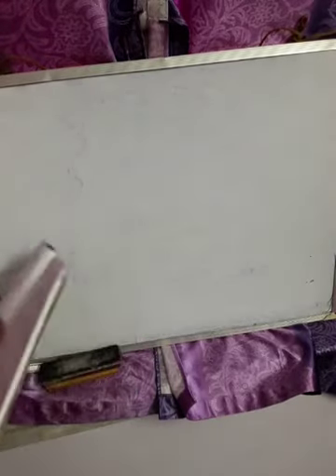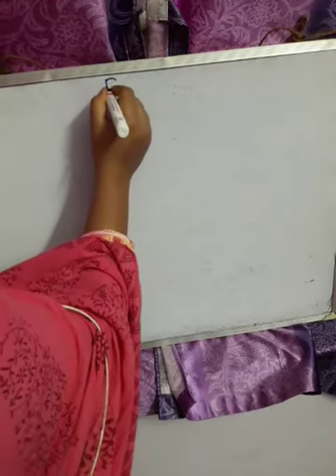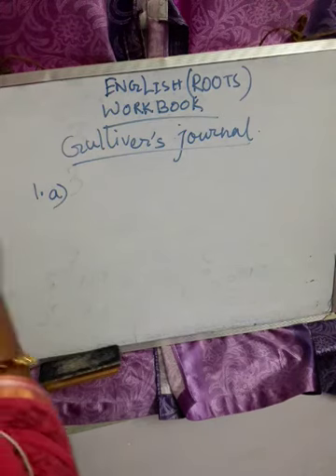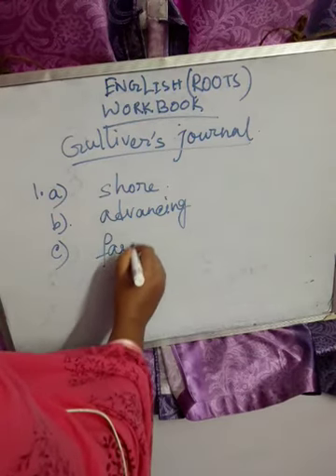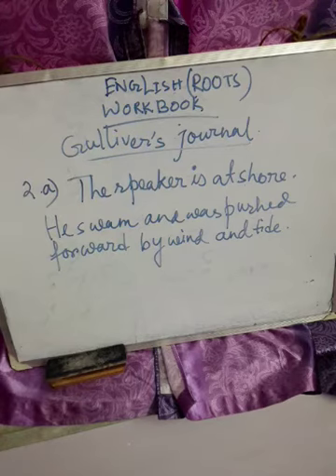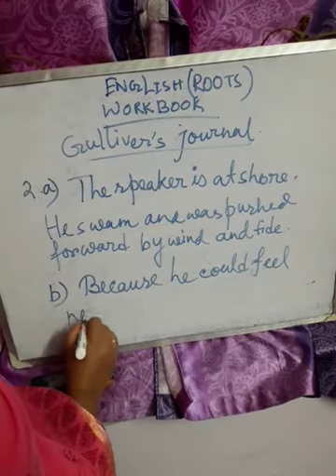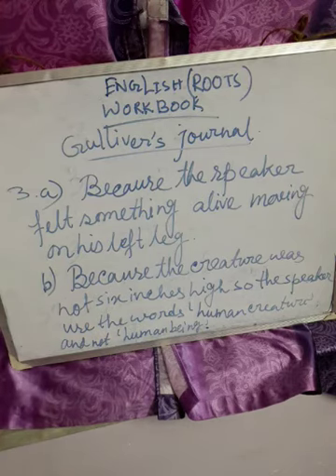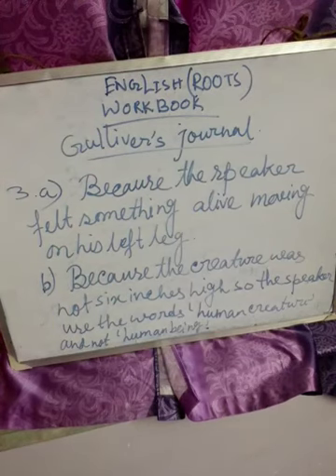Class IV ENGLISH (ROOTS WORK BOOK)